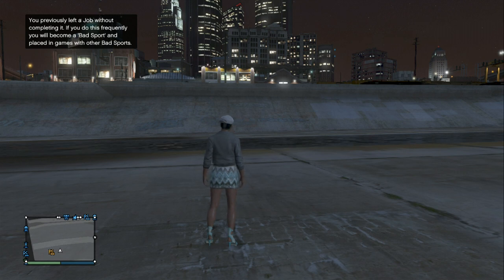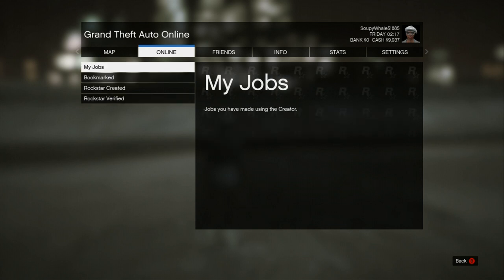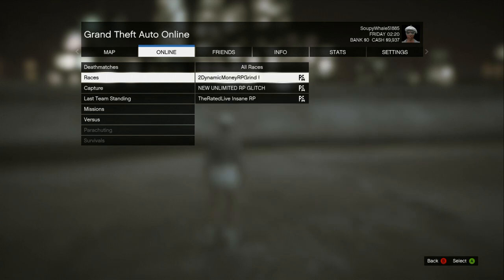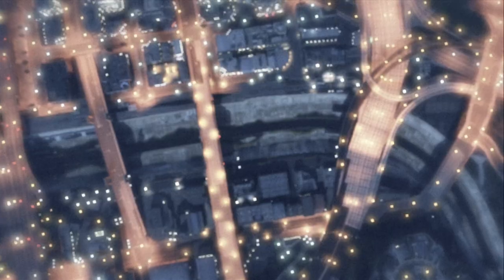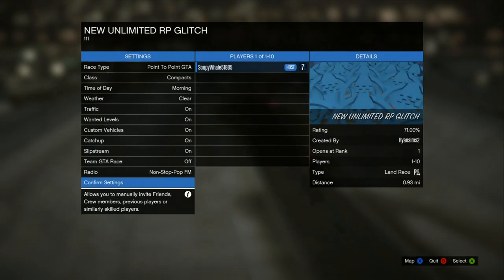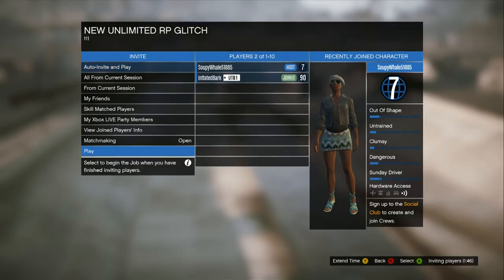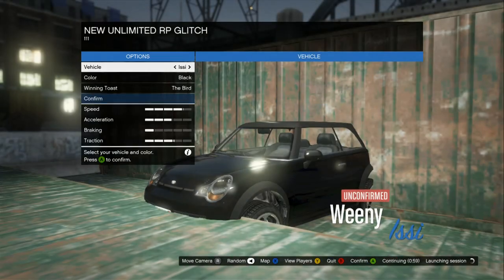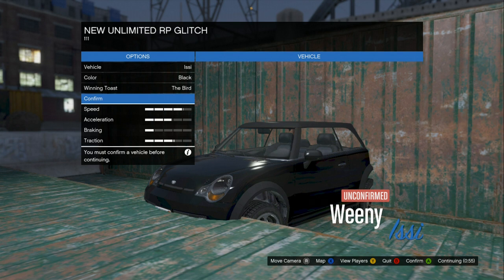GTA 5 - Unlimited RP Glitch After Patch 1.12